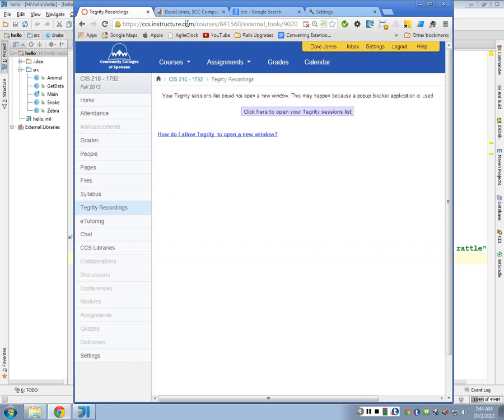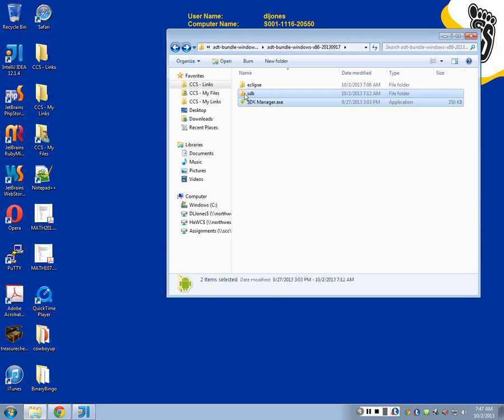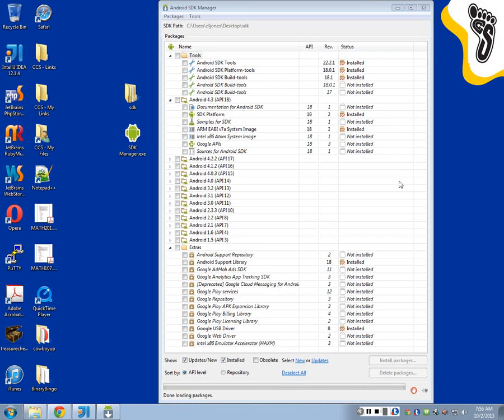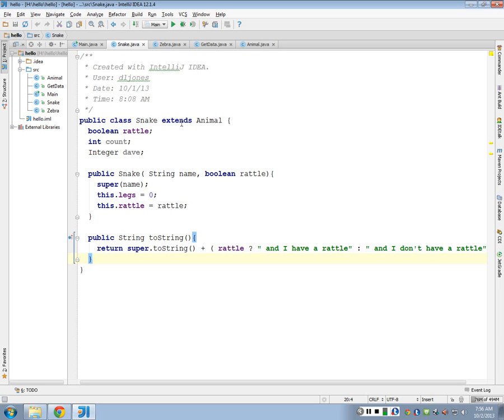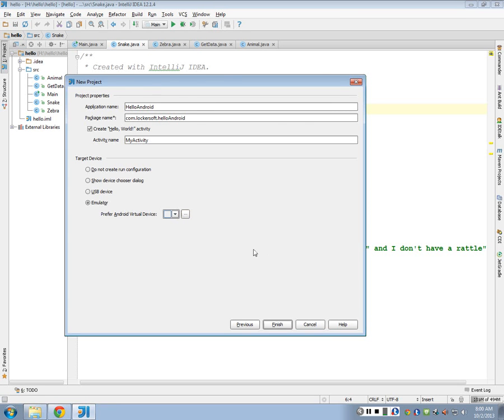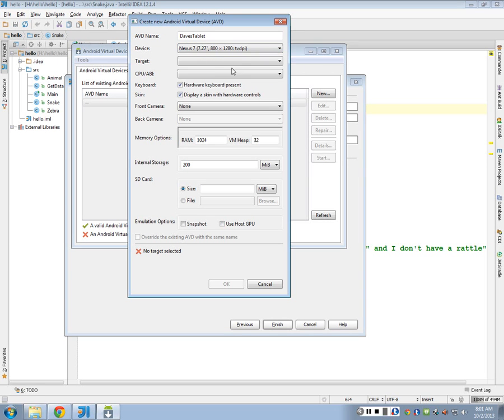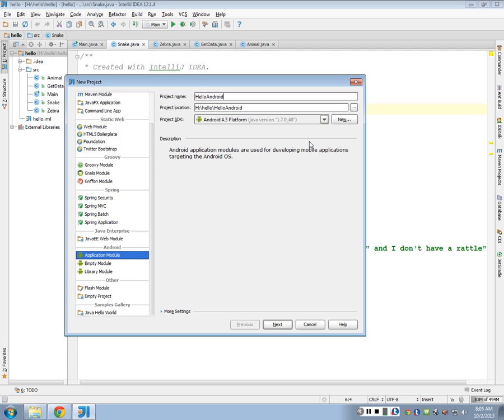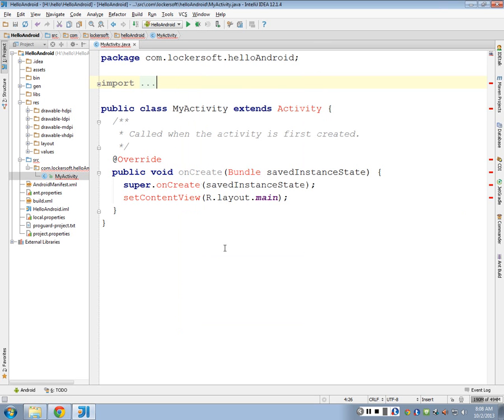Android Mobile Development - Lecture 5 - Hello Android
Lectures from my CIS 218 - Mobile II class at Spokane Community College.